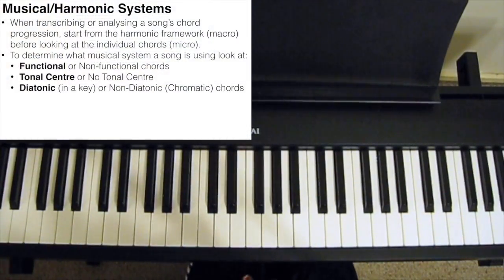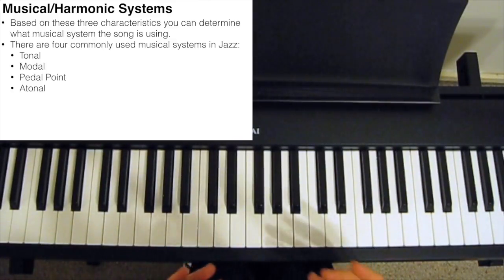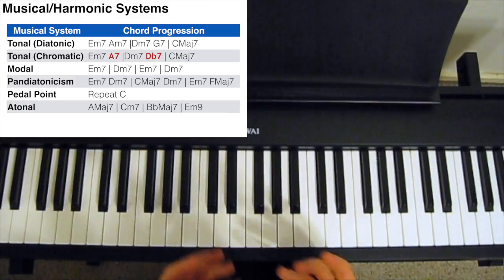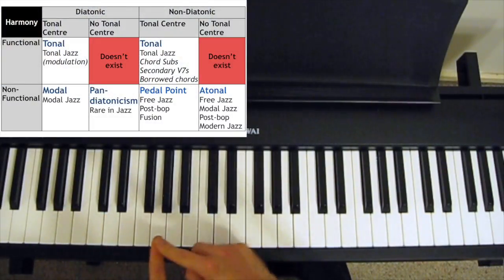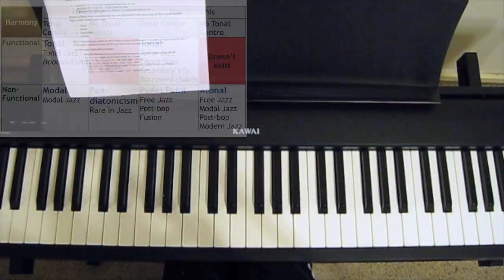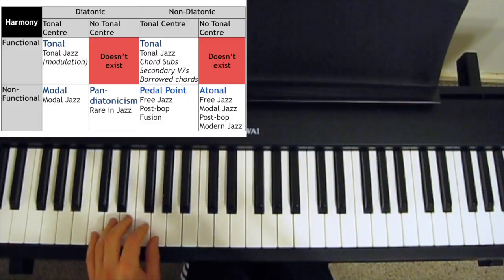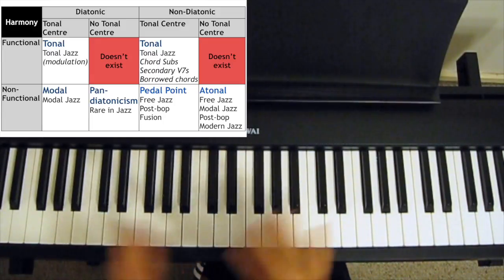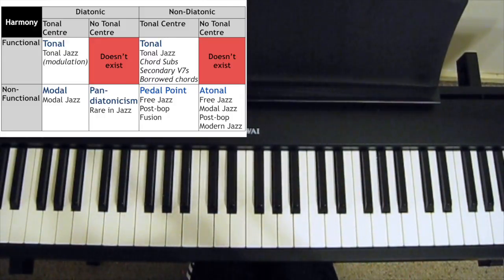Jazz Piano Tutorial - Musical Systems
This Jazz Piano Tutorial is about Musical Systems.

When trying to determine what kind of musical system a song is using, you need to look for three things:
- Whether the song uses functional harmony or not
- Whether the song has a tonal centre or not
- Whether the song is diatonic (that is, in a particular key) or not

Based on these three characteristics you can determine what musical system the song is using. There are four musical systems that are widely used in Jazz:
- Tonal
- Modal
- Pedal Point
- Atonal